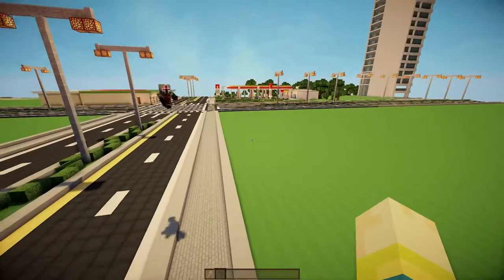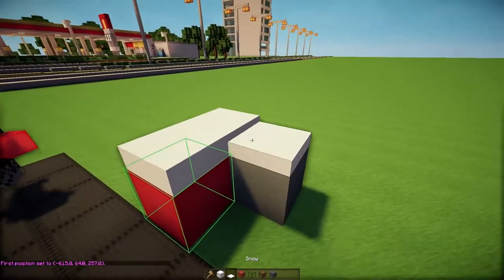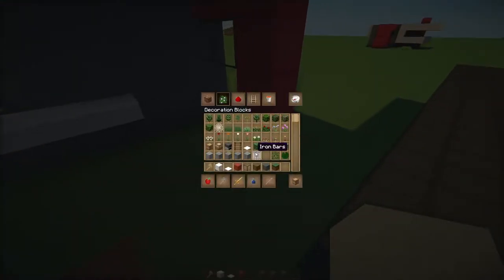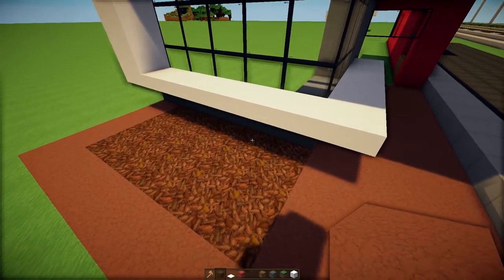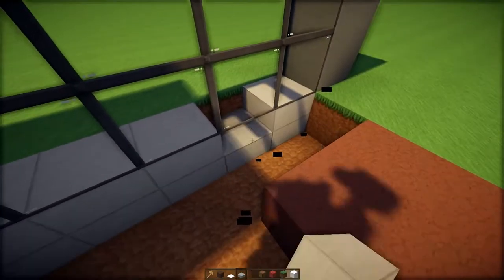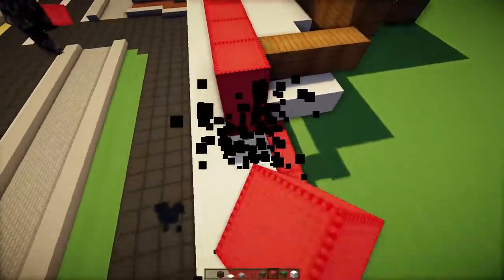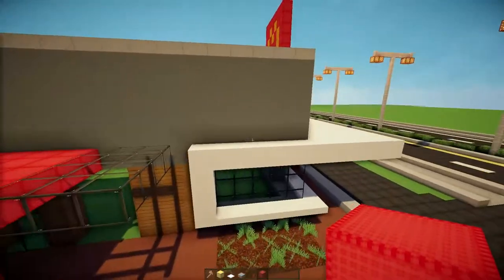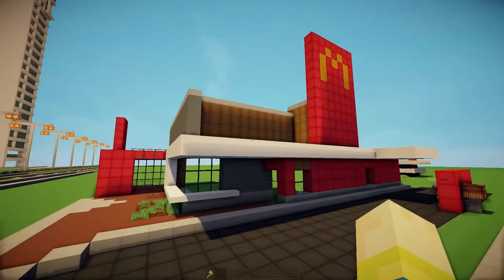Let's Build McDonald's Part 1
Me and Nick (TheTemplar8) build a very modern McDonald's restaurant!